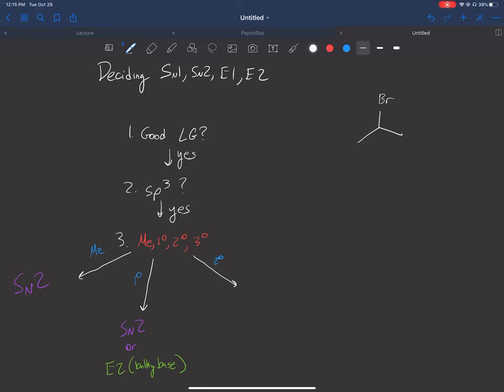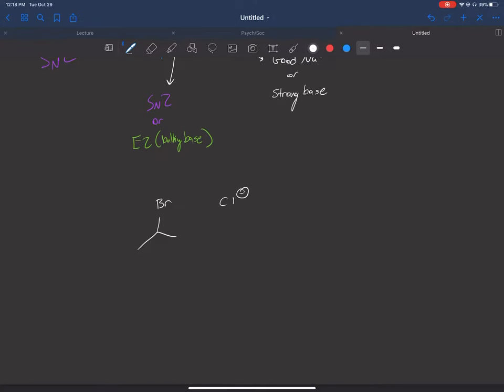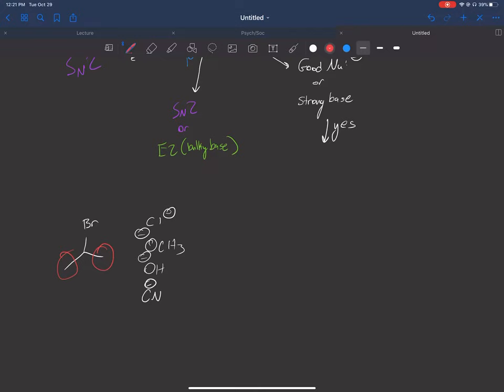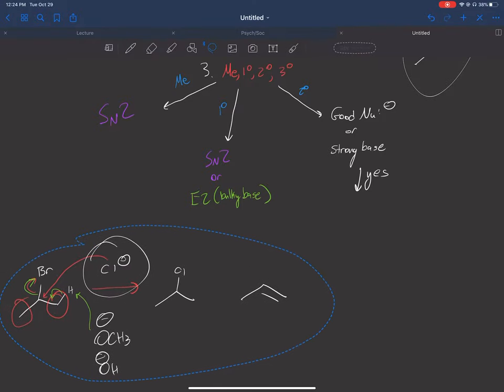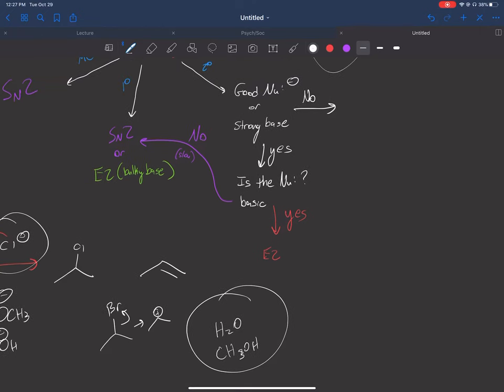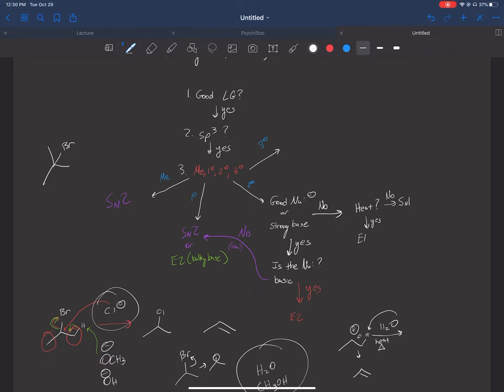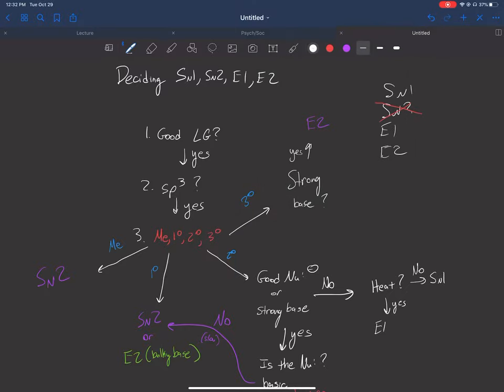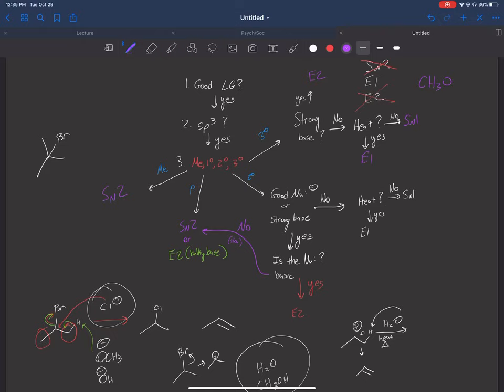Substitution/Elimination 5: Deciding SN1, SN2, E1, E2 Part 2